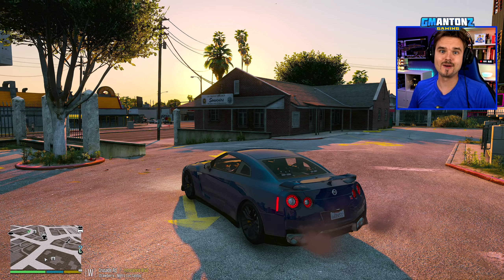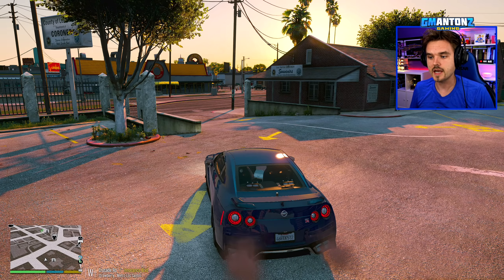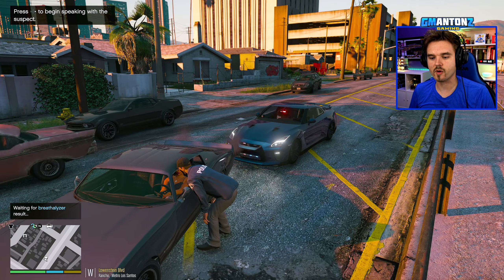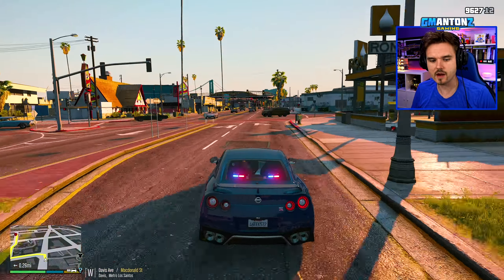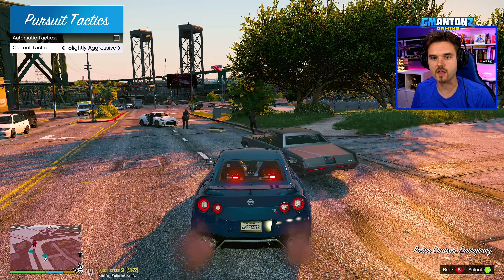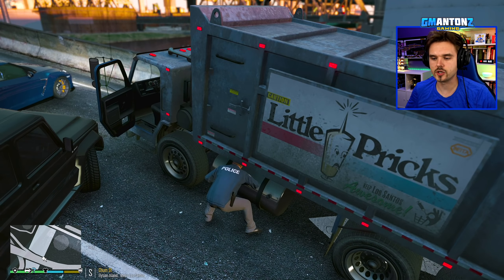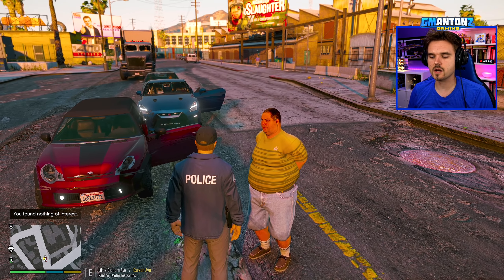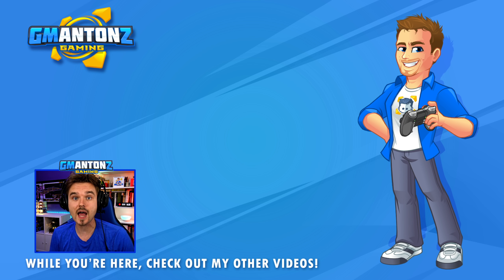GTA 5 LSPDFR Nissan GTR Patrol | Realistic Police Patrol Mod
GTA 5 LSPDFR Nissan GTR realistic patrol! Today I am going to be patrolling in the city in this unmarked Nissan GT-R police car which is really awesome! It's not every day you get to drive a Nissan GT-R, especially a police version, so this should make for a fun LSPDFR patrol!

This GTA 5 LSPDFR realistic  police patrol episode features: Nissan GT-R, traffic stop, arrest, prisoner transport, stolen car, hot pursuit and baked cupcakes!

▼Episode Info▼

▼Merch▼

for a full list of my mods, police 10 codes as well as PC specs and photos of my studio!

You can find a full list of my Grand Theft Auto V mods that I use for LSPDFR police mod on my website as well

▼My Current GTA 5 Mods▼

Coastal Callouts - COMING SOON!

The GTA 5 LSPDFR mod (LSPDFR 0.3.1) is a police mod for the PC version of Grand Theft Auto V which transforms the game into a law enforcement simulation allowing you to conduct traffic stops & engage in high speed pursuits. Grand Theft Auto 5 LSPDFR real life police mod was developed primarily by LMS & Sam.